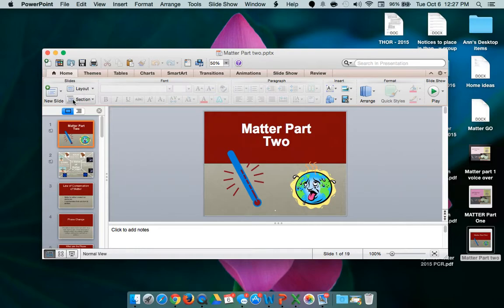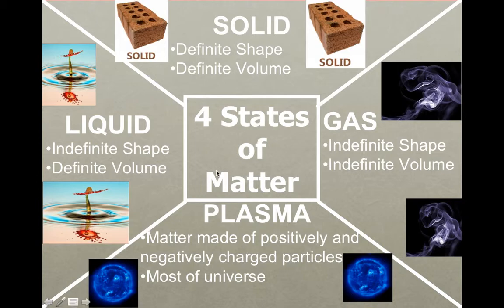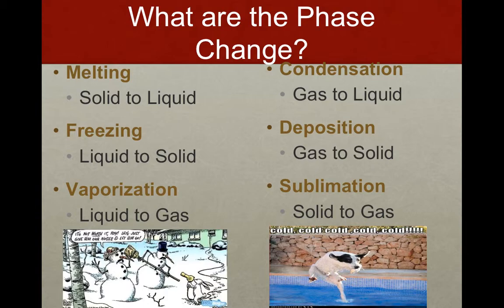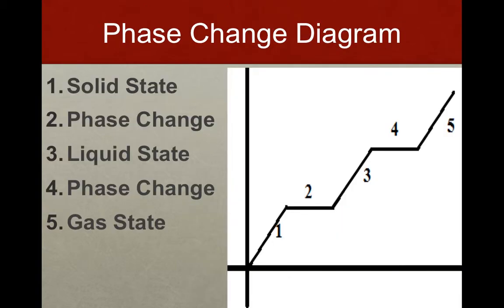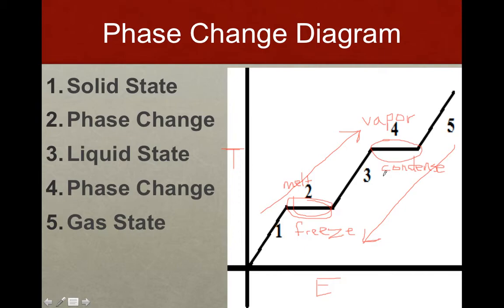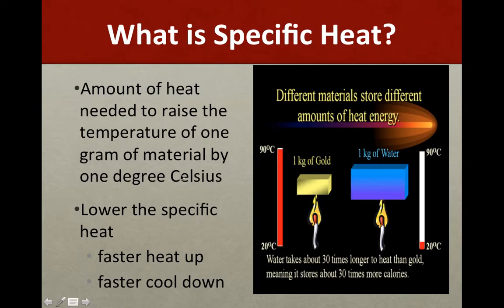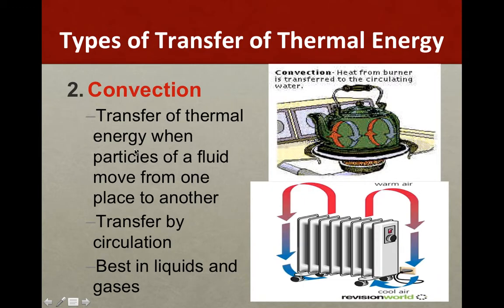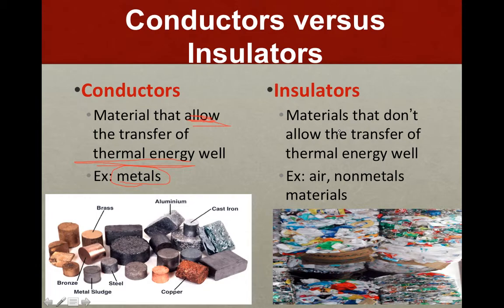Matter part 2 voice over